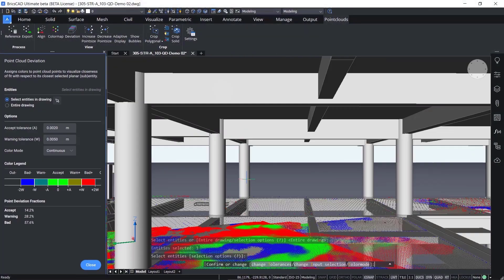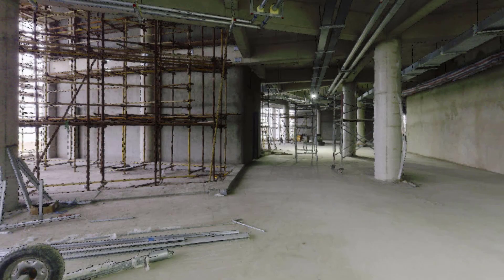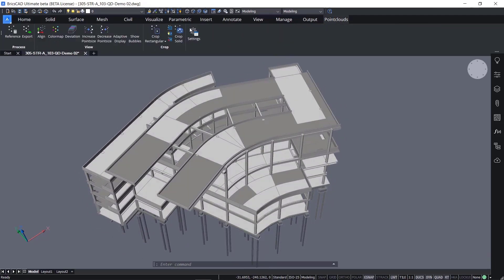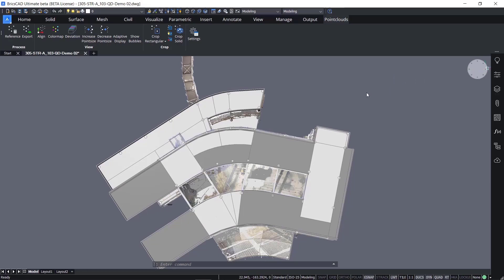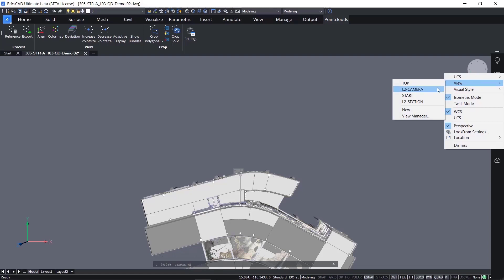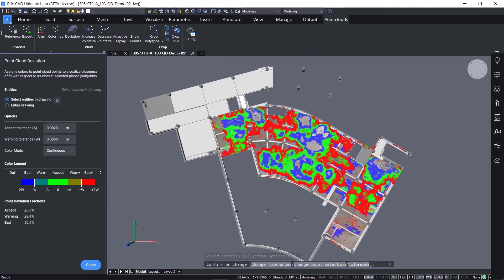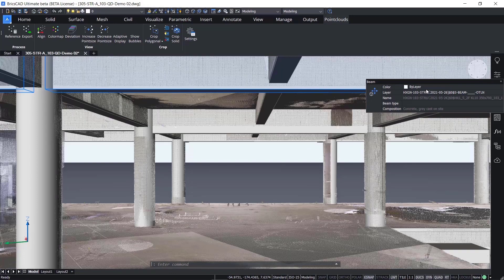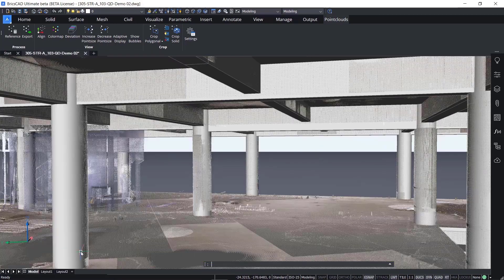BricsCAD V22 Point Clouds for Construction Projects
How to use Point Cloud for construction projects

In this session, you will learn how the new BricsCAD BIM V22 improves the scan to BIM workflow. We will introduce the new planar deviation feature in the context of as-built verification during construction.